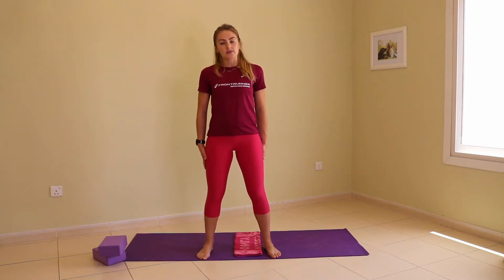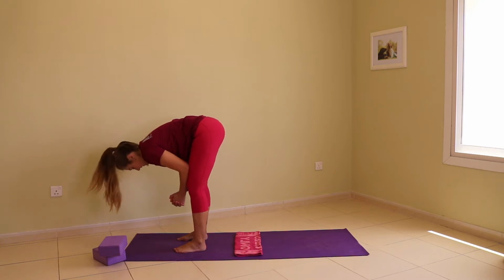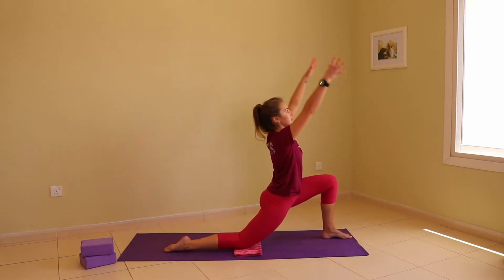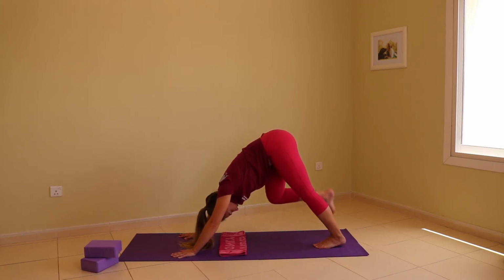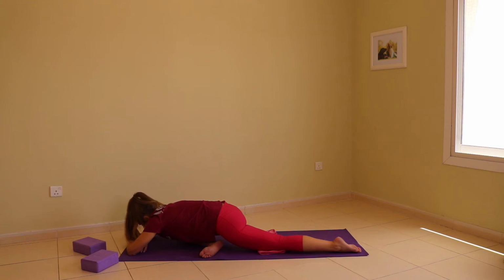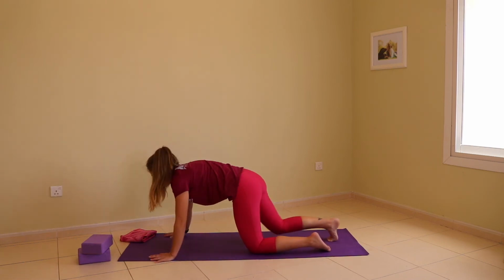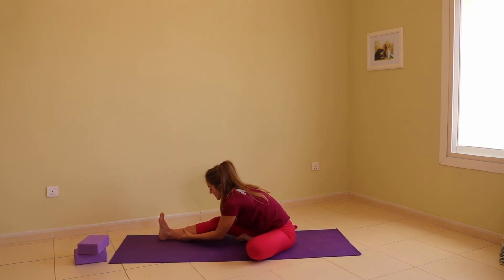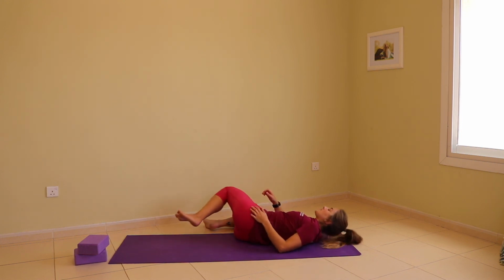Run Recover Relax - Post Run/Workout Yoga & Stretching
Hey Guys welcome to week 4 of our virtual Run Recover Relax session, it seems a lifetime ago since we all got together and did this session in person doesn't it?

I hope everyone is doing well, this session is a really good one for opening out those legs, getting deep into the hips and stretching it all out, Enjoy.

For more of my yoga videos, Restorative and 31 Day Sun Salutations please check out my IGTV @melsherie

For more stretch and mobility classes like this please also check out my friend Lizzie on